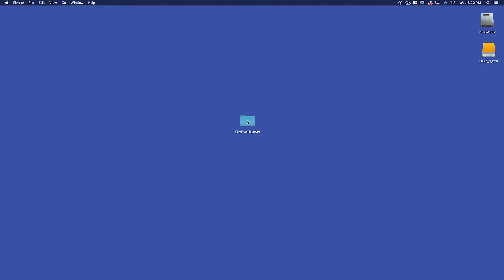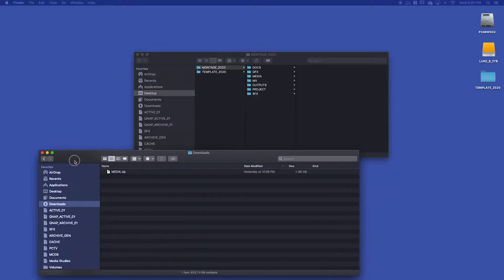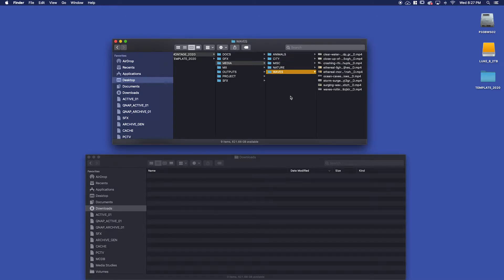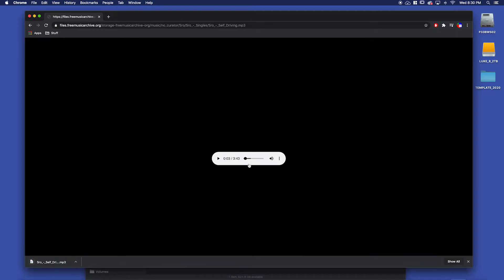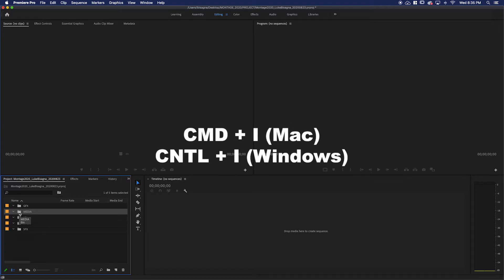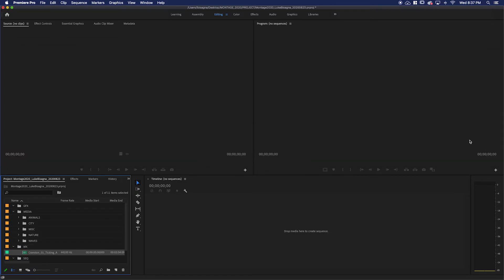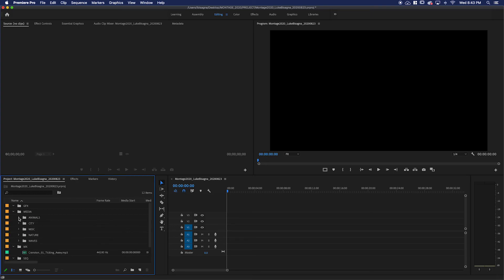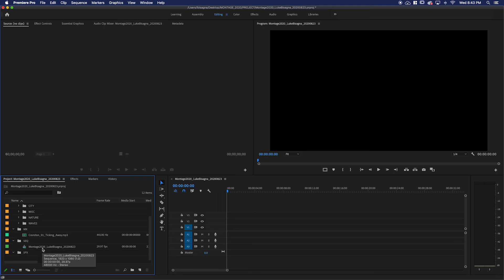DIG190 | Video Lesson 2 - Part 1: Gather & Import